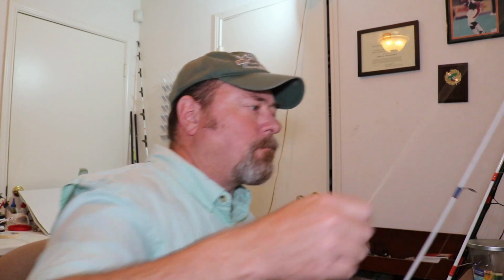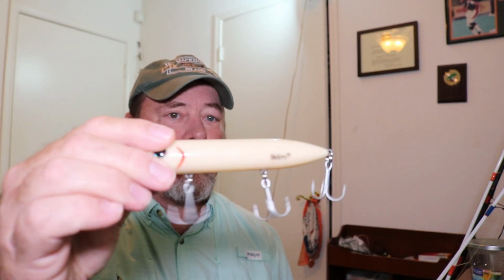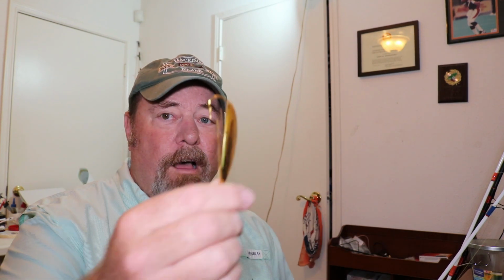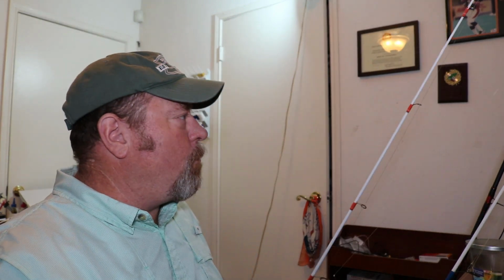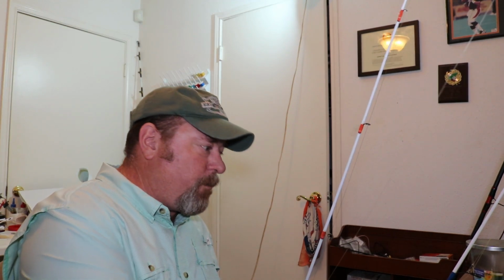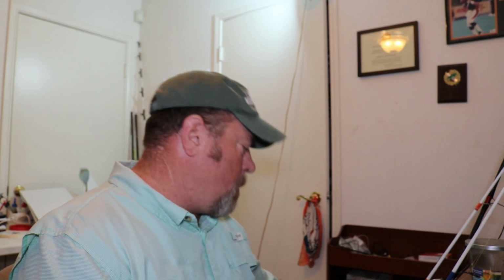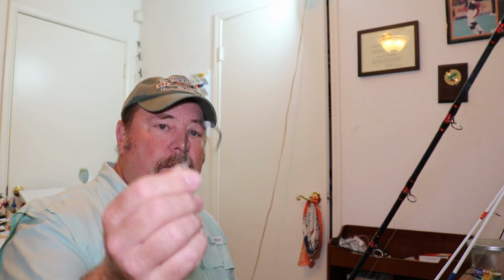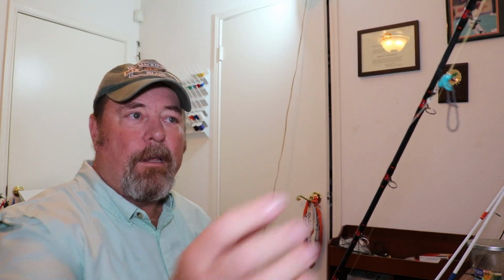My Inshore Fishing Rigs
I wanted to sit down and share what rigs I use when I go inshore fishing. Thanks!

If you would like to help this channel grow please consider joining our Patreons!

My video equipment:
GoPro ActionHat
Canon T6i DSLR
Joby GorilliaPod Tripod
Large Tripod

Audio:
Movo Directional Microphone
Lavalier Lapel Clip-on Microphone
Sennheiser MKE 2 Elements Action Mic

Fishing Gear I use:
Penn Fierce II Reel 4000
Penn Fierce II Reel 6000
Penn Battle II Reel 4000
Penn Battle II Reel 6000
Bubba Blade Fillet Knife
Bubba Blade 12” Flex Curve Knife
Bubba Blade Pliers

Boat Upgrades and Equipment:
Hydraulic Steering Kit